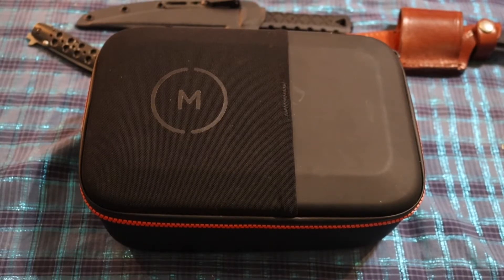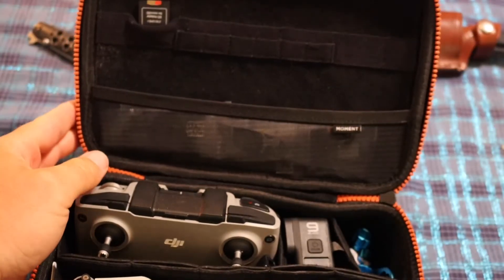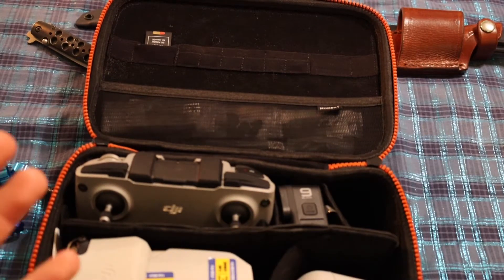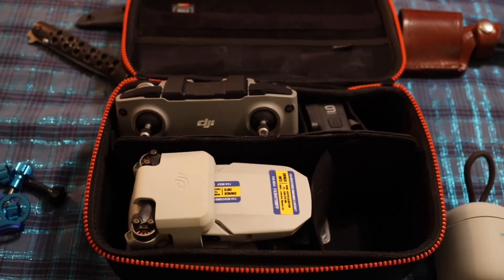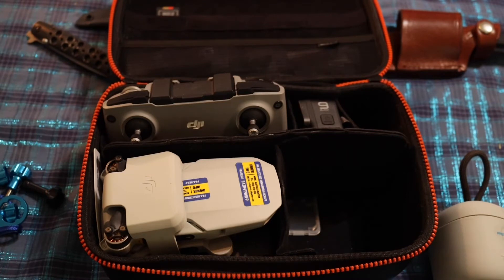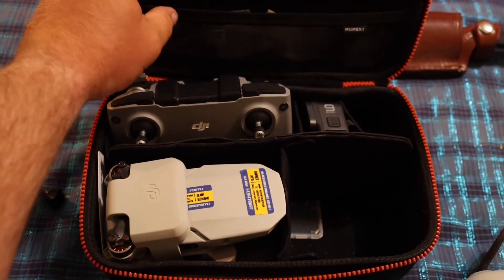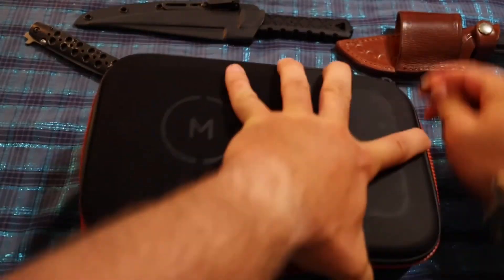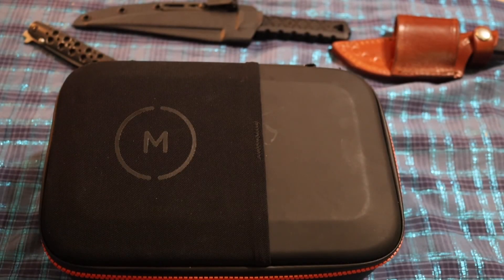Moment Rugged￼ waterproof camera accessory case￼